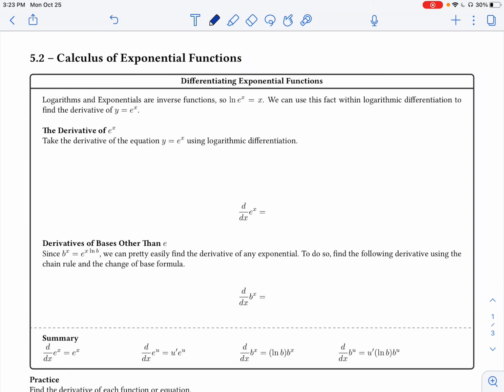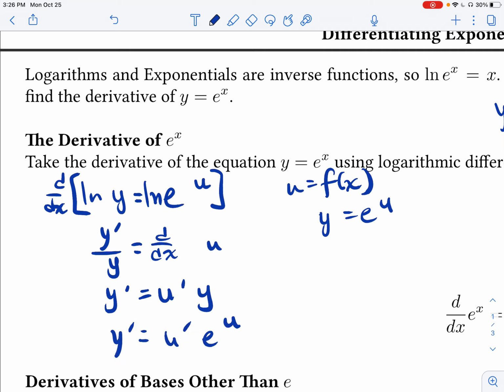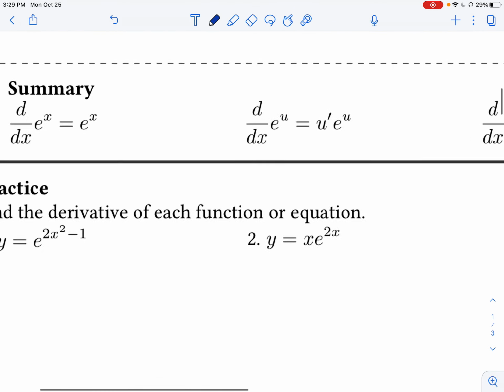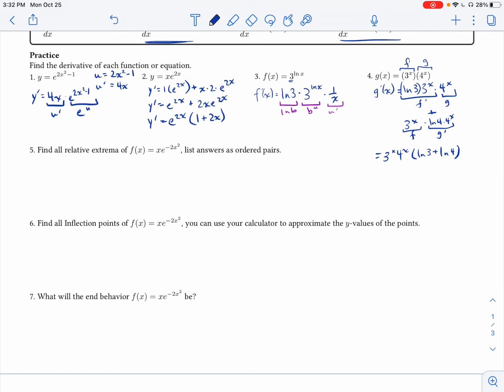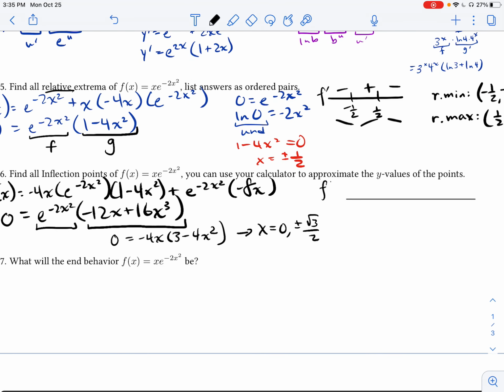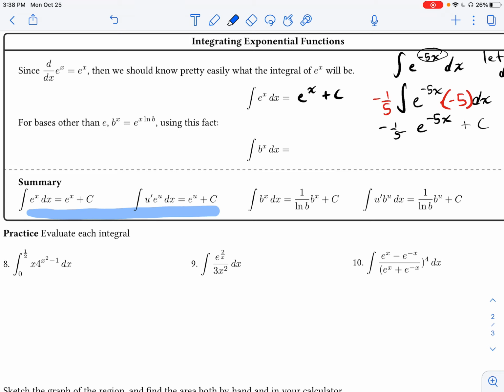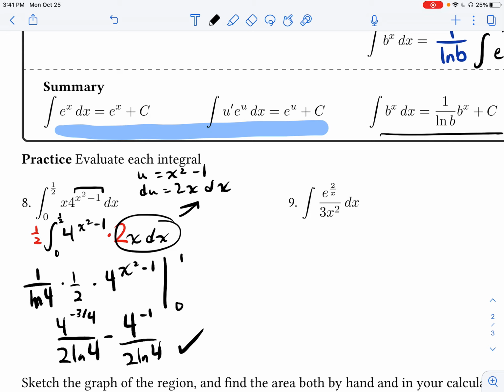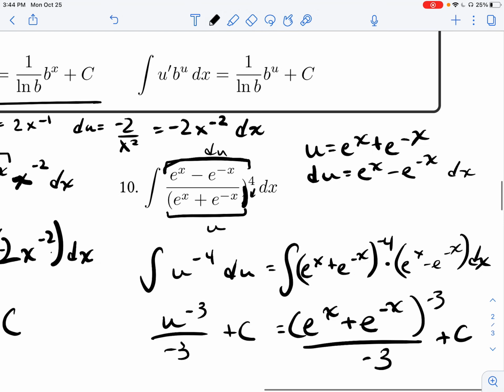U5L2 - Derivatives and Integrals of Exponential Functions